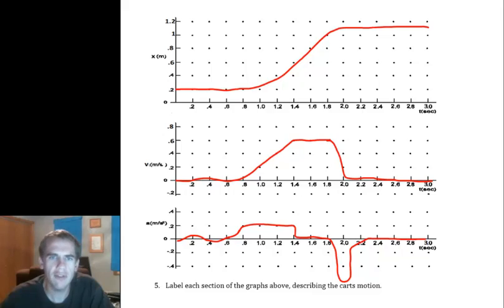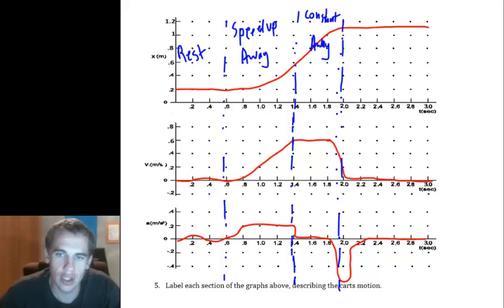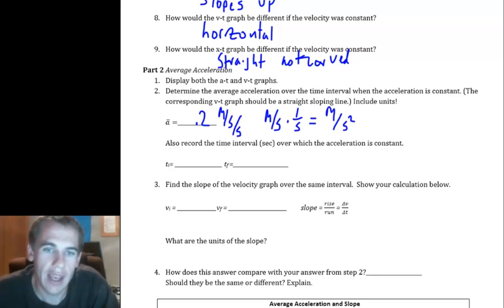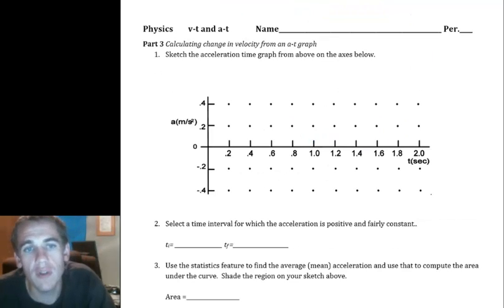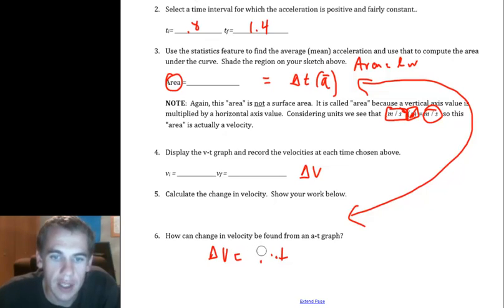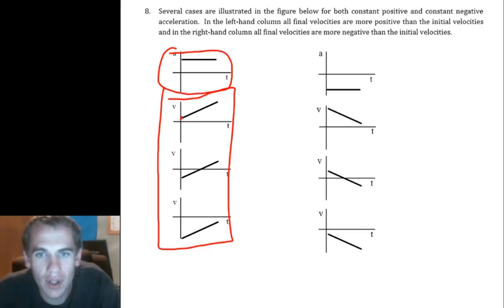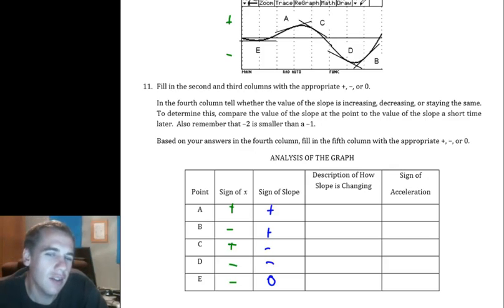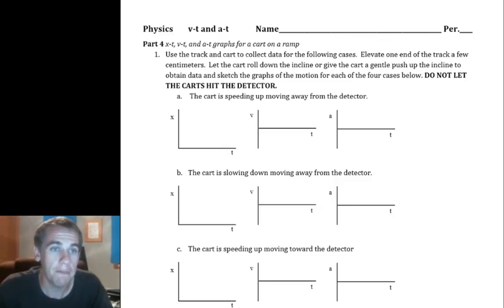a-t lab review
Review of the lab you have completed over the last 2 days